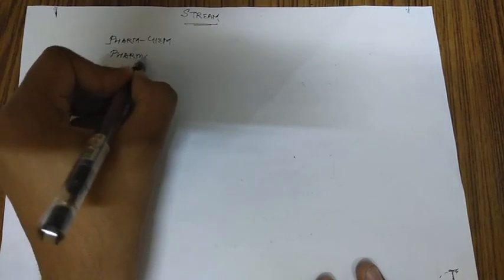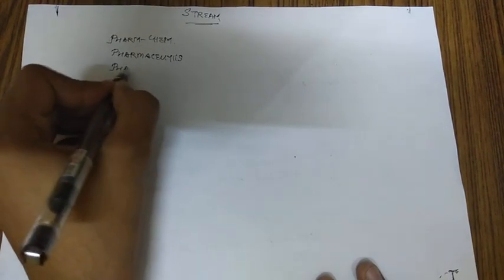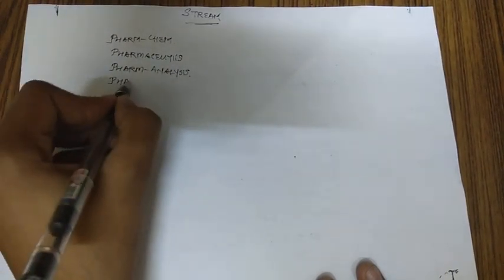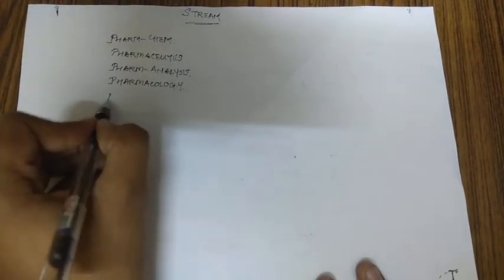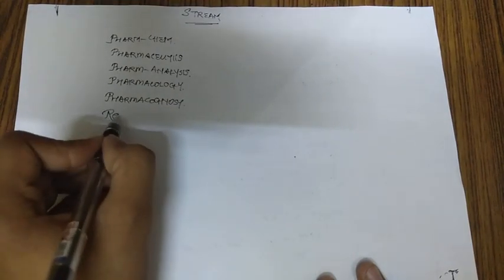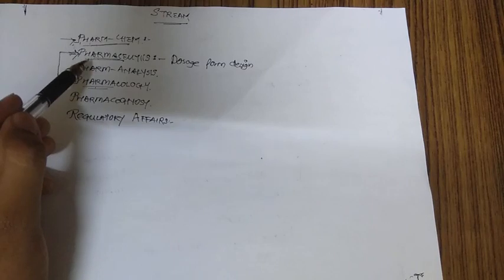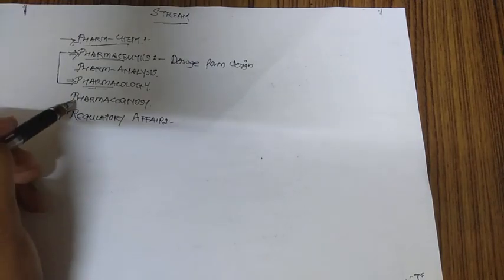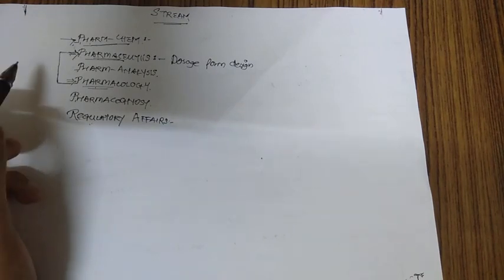STREAM SELECTION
Which stream should be selected for PG?